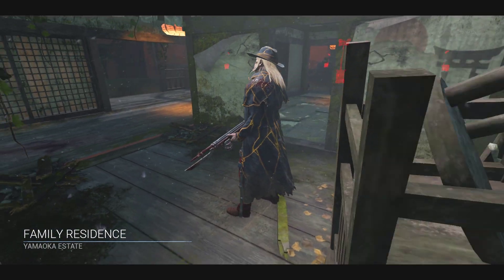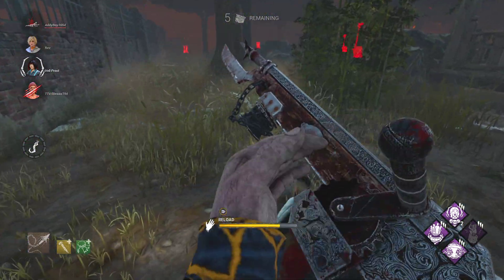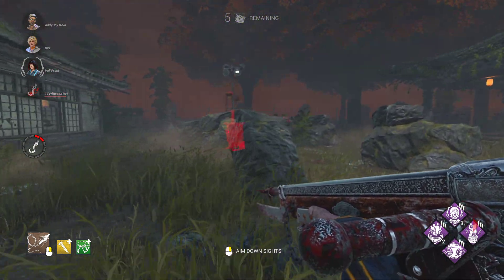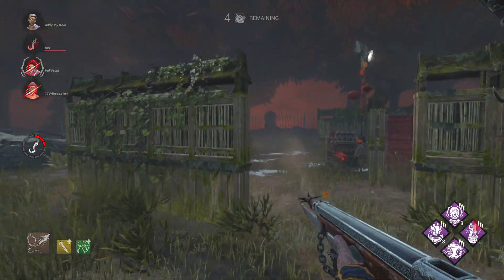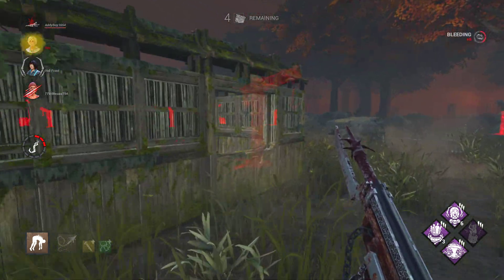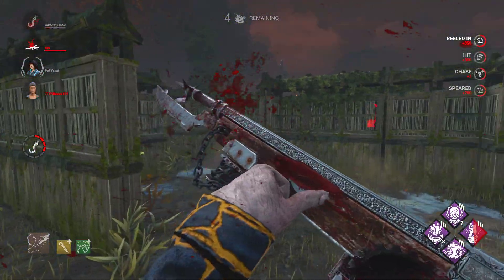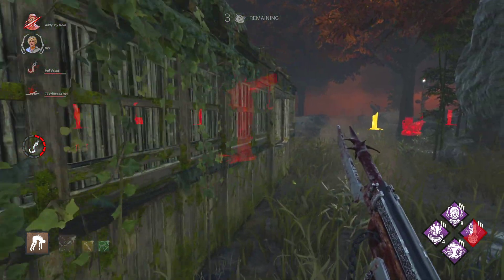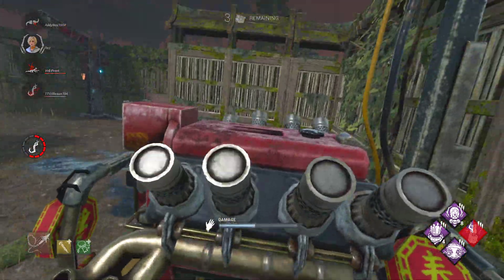DBD 5000 HOUR DEATHSLINGER! (Insane Shots) | Dead By Daylight Gameplay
DBD New Event Update 5000 HOUR DEATHSLINGER!
DBD Map REWORK! Clown buff rework. New UI and survivor animations. killer mid chapter! New deathslinger killer gameplay in dbd. New rank 1 the deathslinger! New killer DBD.